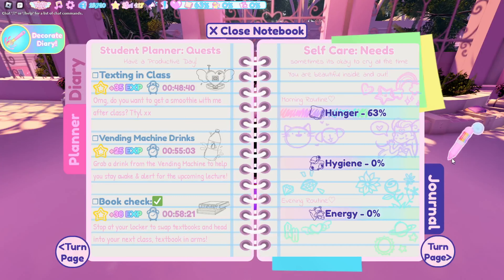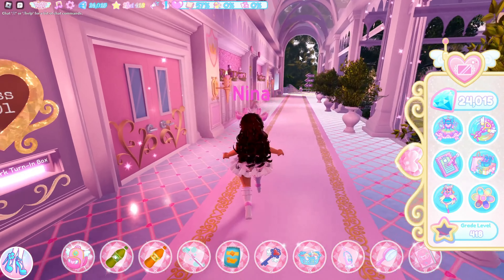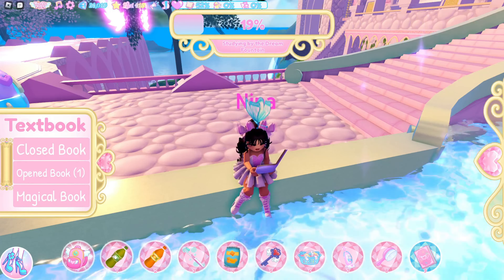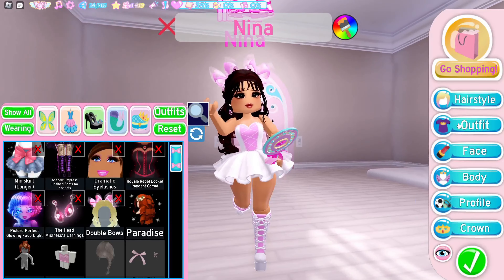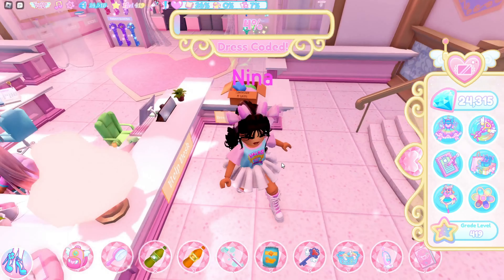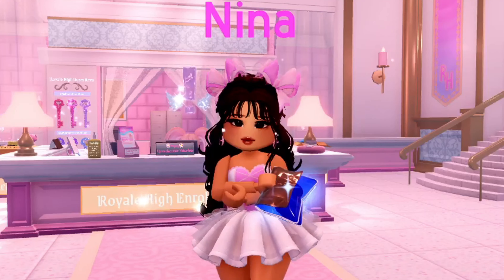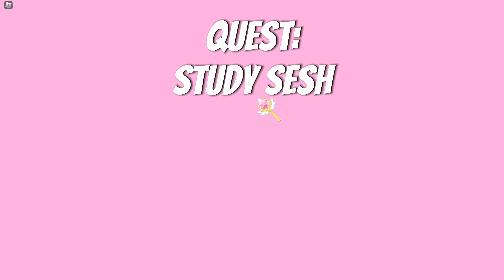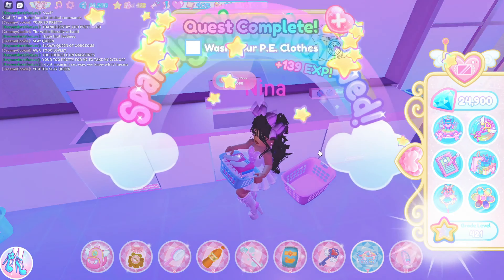How To Do ALL The Royale High QUESTS | PART 1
Should i make a part 2?

Don't forget you're all amazing and wonderful and kind hearted.  You should not let other people let you down because your fantastic.  You are all beautiful inside and out. 😁😊🤩🤗